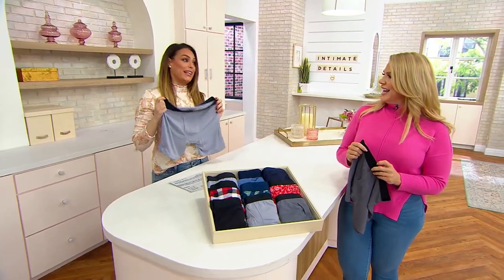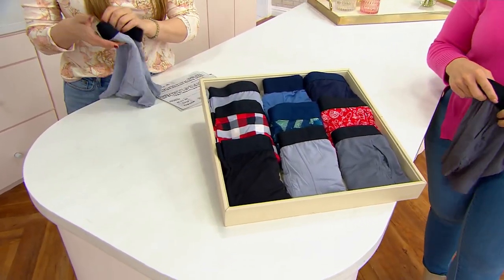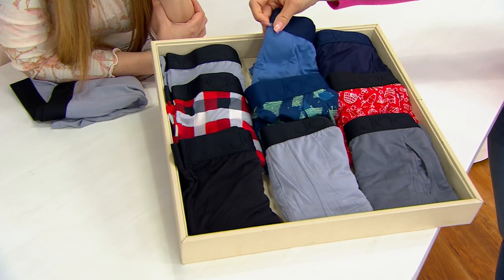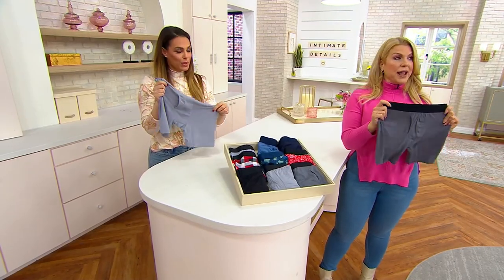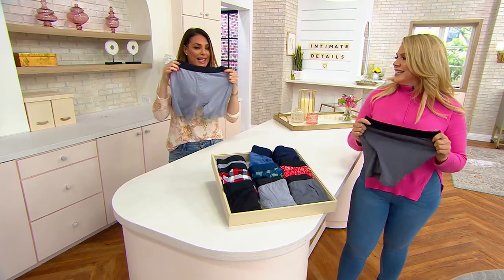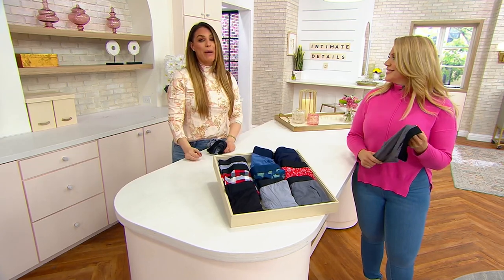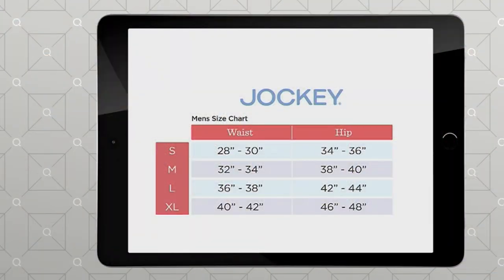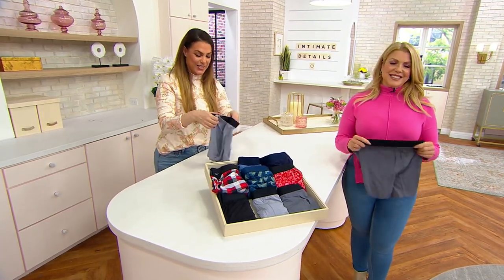Jockey Set of 3 Mens Boxer Briefs on QVC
Give him a gift he'll appreciate (so he can finally ditch those old pairs of briefs), with this set of three men's boxer briefs. Complete with a soft modal knit and flexible waistband, they add extra comfort to his every day. From Jockey&reg;.